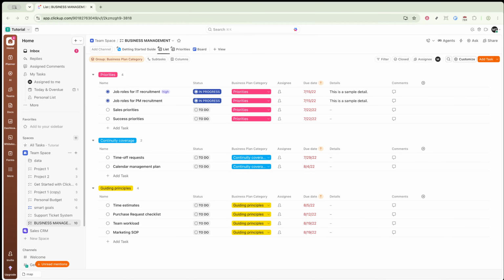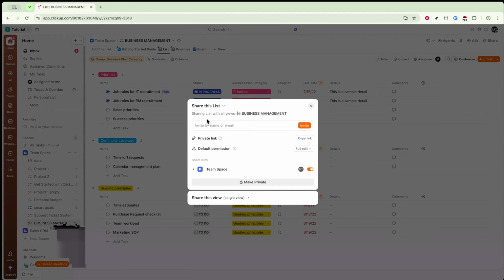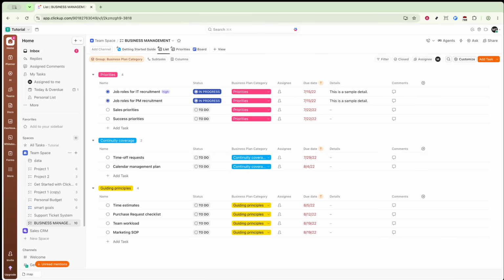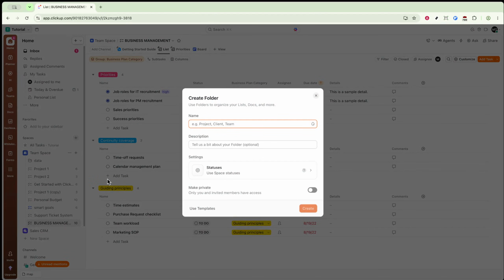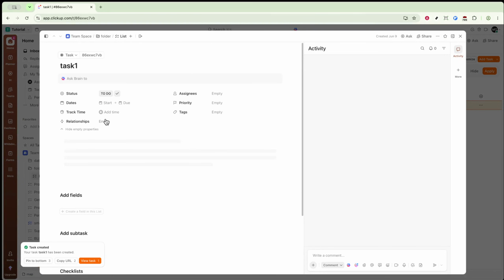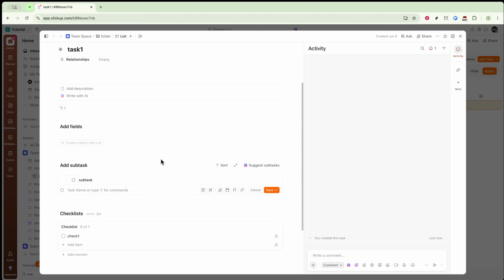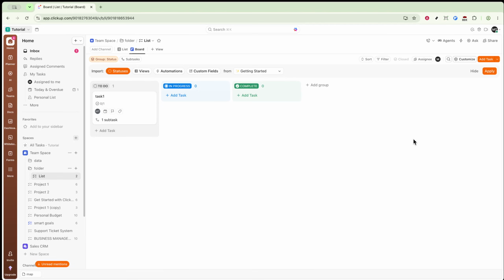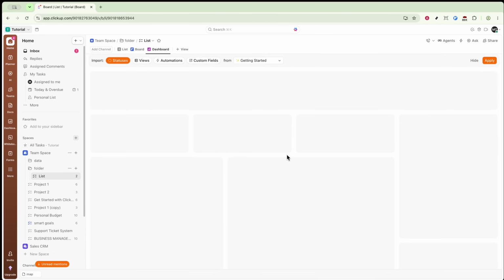How to Use ClickUp for Beginners (Step-By-Step) [2026 guide]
00:00 Introduction to ClickUp
00:27 Setting Up Your Workspace
00:48 Inviting Your Team
01:02 Enabling Click Apps
01:23 Creating Spaces and Folders
01:52 Adding and Organizing Tasks
02:32 Customizing Task Details
02:45 Choosing Task Views
03:14 Using Templates and Automations
03:40 Dashboards and Reporting
03:56 Conclusion and Next Steps